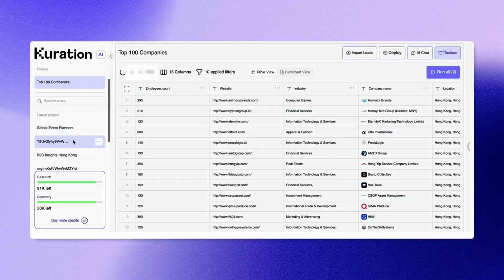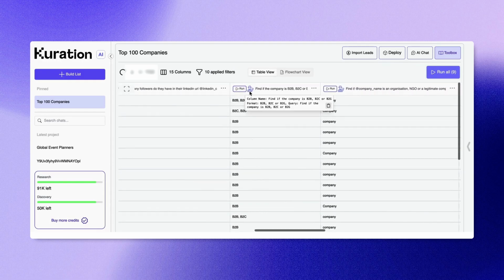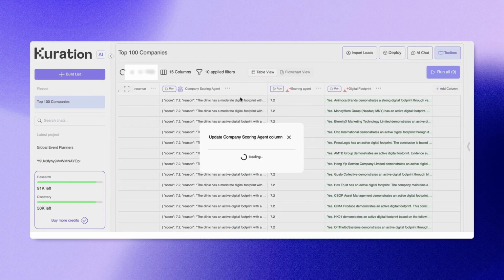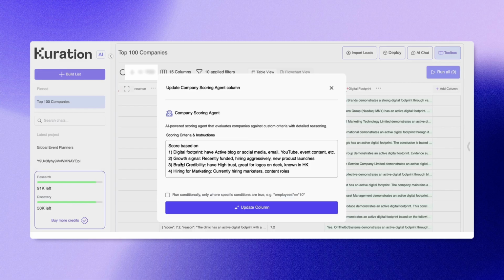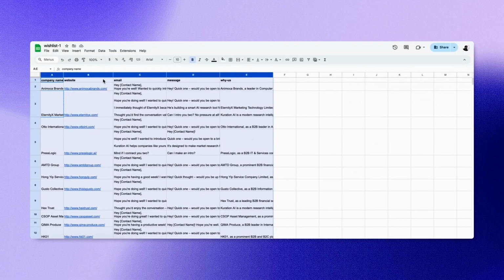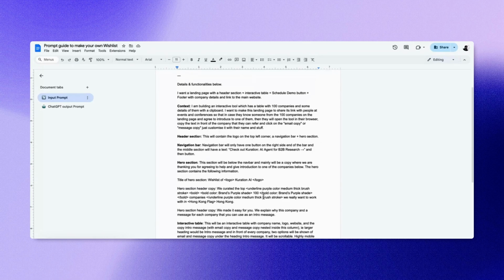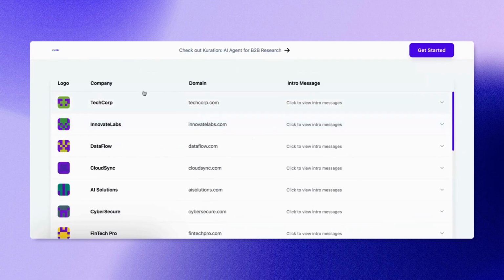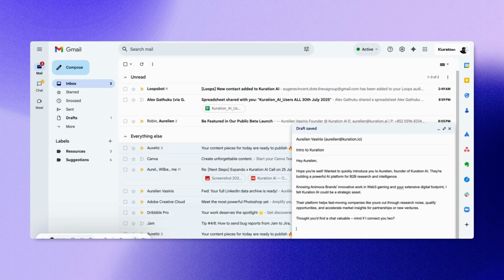Build this prospect-intro tool using Kuration + n8n + Lovable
Turn Handshakes into High-Value Intros at Conferences – Growth Hack for Founders!

Are you a founder meeting amazing people at events but walking away with zero intros to your dream clients?

In this video, we’ll show you a simple, founder-friendly growth hack using Kuration AI, n8n, ChatGPT, and Lovable that helps you:

- Build a laser-targeted list of top companies you're chasing
- Auto-generate personalized intro messages
- Create a slick landing page to show live at conferences
- Ask for intros confidently — and get them!

No coding required. No jargon. Just a powerful mini-tool you build in under 2 hours to turn networking into real pipeline.

Perfect for B2B startup founders, sales teams, and anyone serious about making events actually drive deals.

Kuration AI is an autonomous B2B research AI agent that automate your research.